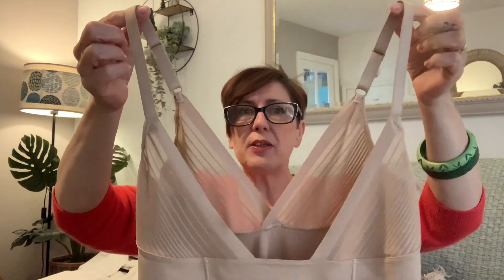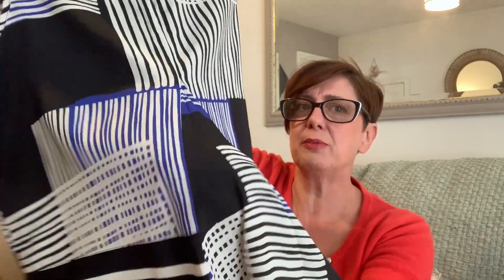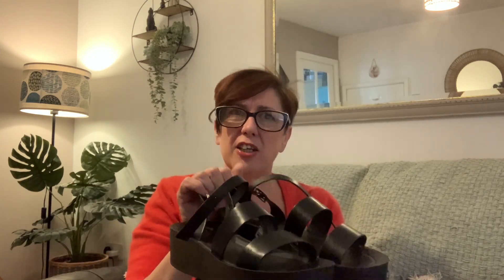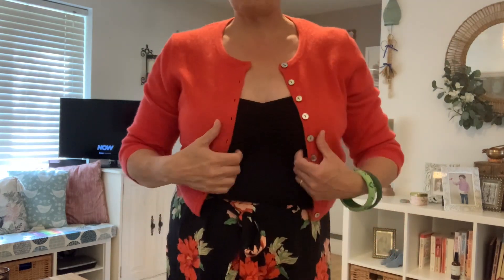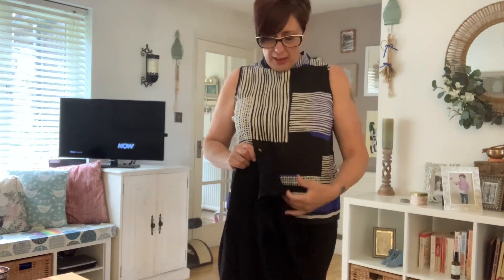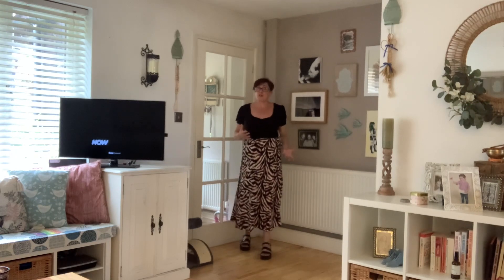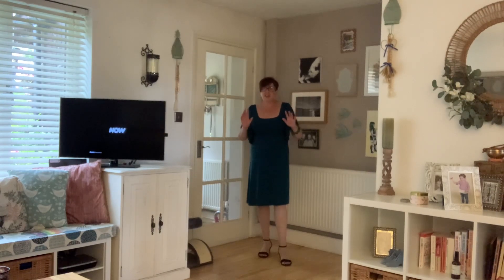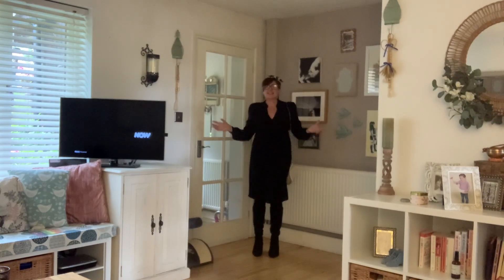Charity, vinted and shopping my own wardrobe…… try on with me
A few great finds over the last few months